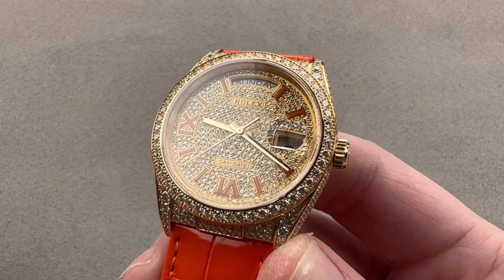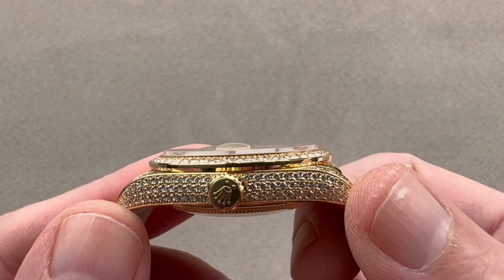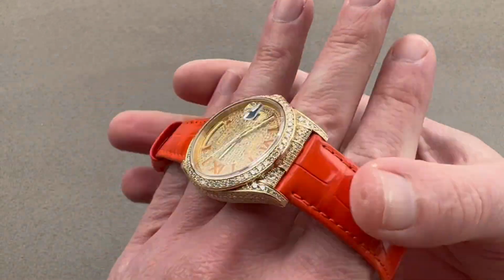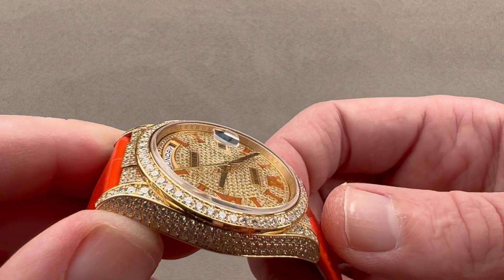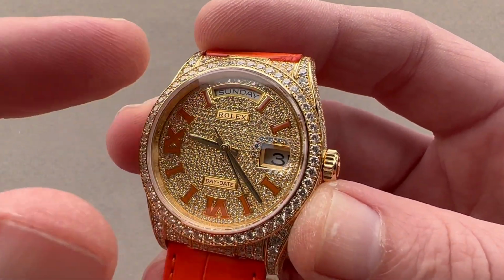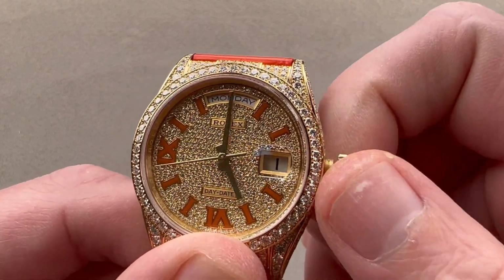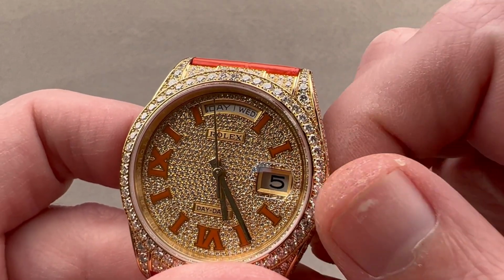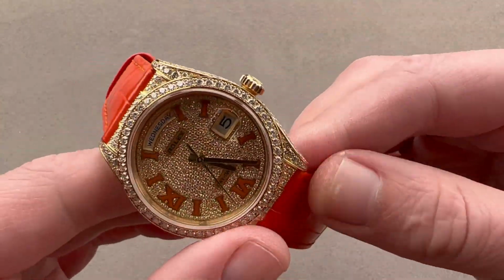Rolex Day-Date 36mm Full Pavé Diamond 128158RBR Rolex Watch Review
SKU: 4809927

The Rolex Day-Date 128158RBR is encased in 36mm of diamond pavé 18k yellow gold surrounding a full pavé dial on an orange alligator strap. Features of this Rolex Day-Date include hours, minutes, seconds, day and date.

For complete details, watch the full Rolex Day-Date review.